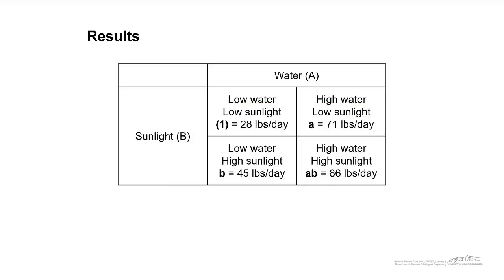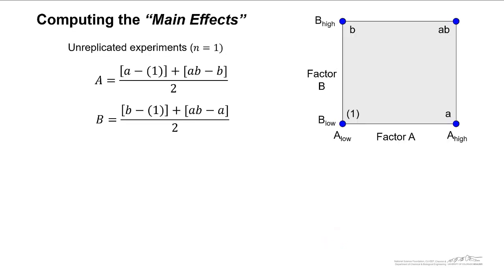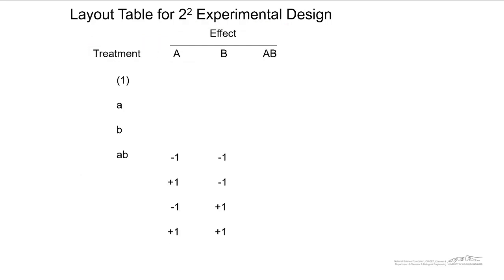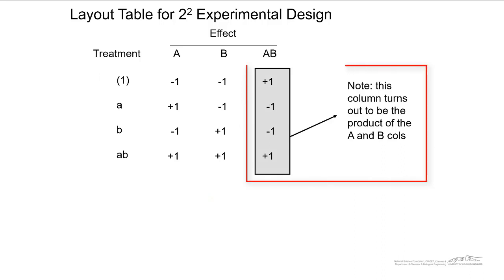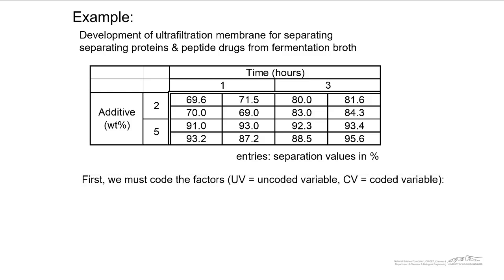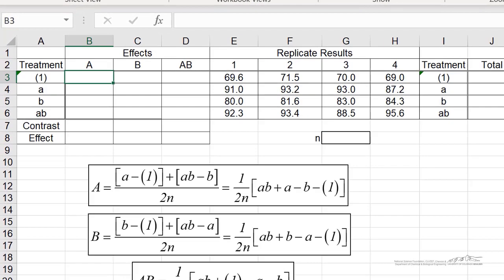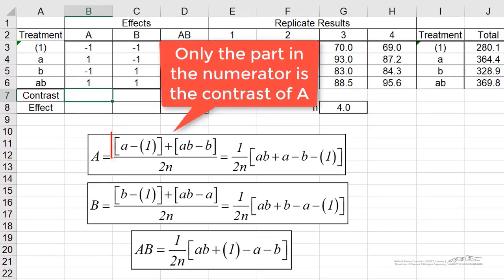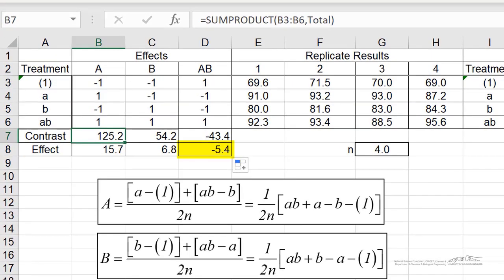The 2^2 Factorial Design, Part 2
Organized by textbook See Part 1 Made by faculty at the University of Colorado Boulder, Department of Chemical & Biological Engineering.